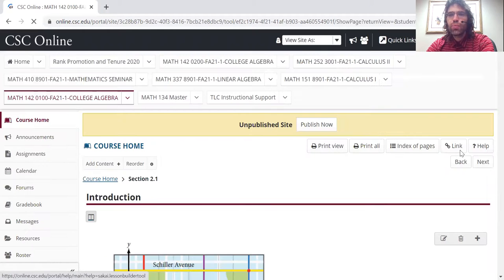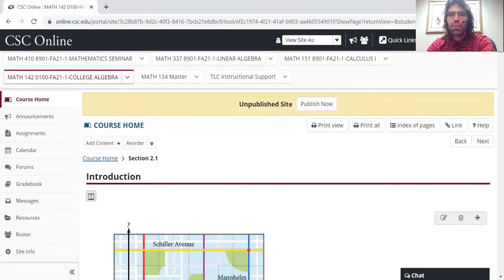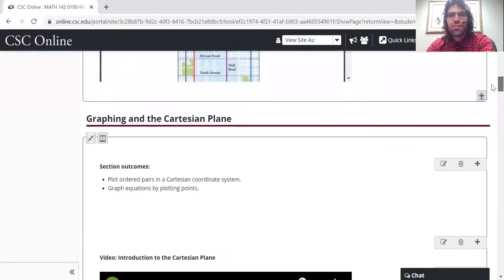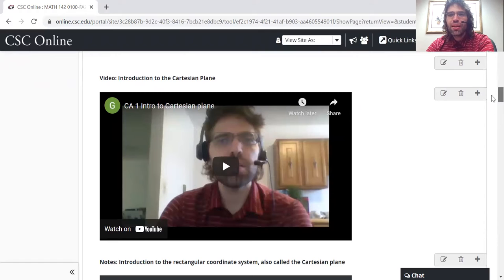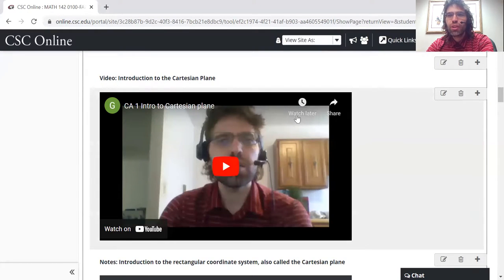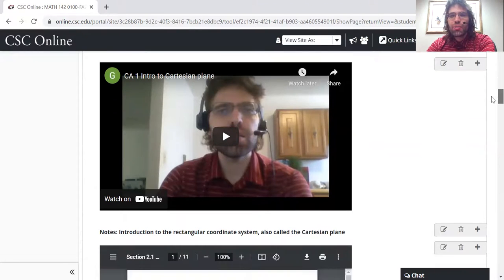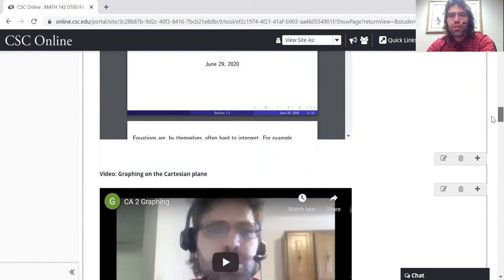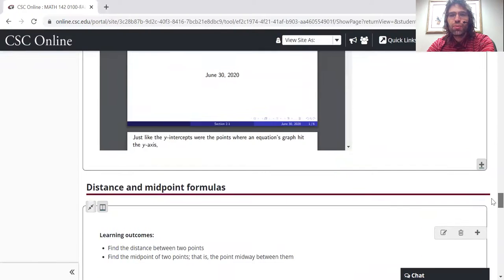Math 142 course intro